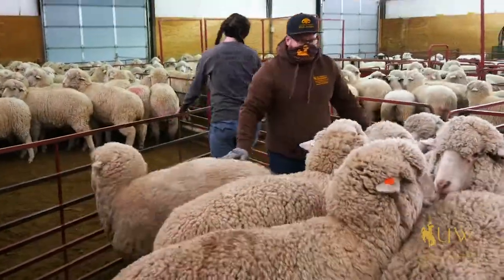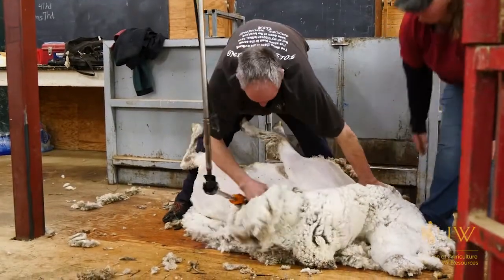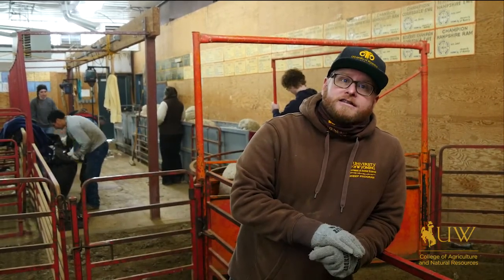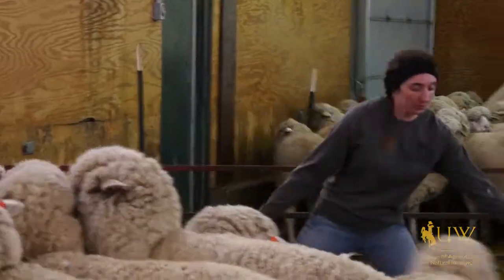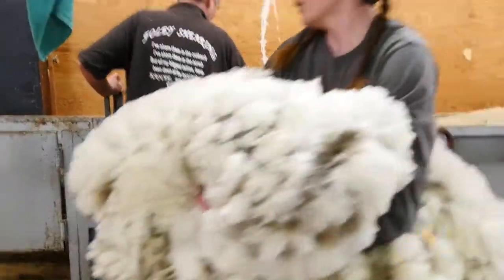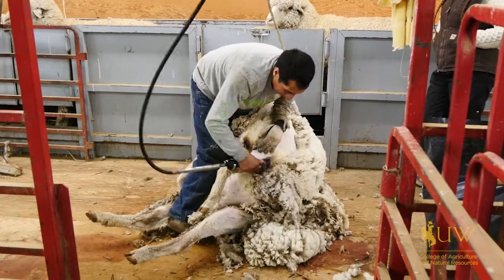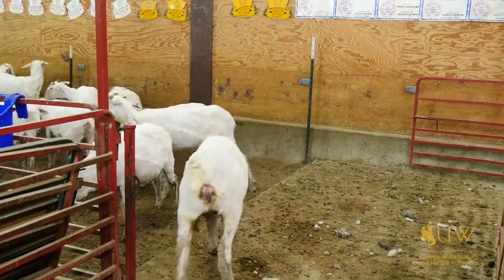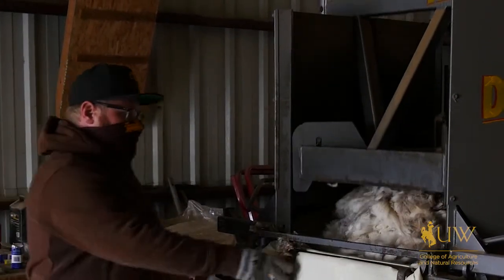Sheep Shearing | UWyo Blanket Project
Annual shearing of UW's flock is important for good animal husbandry and it's the first step in collecting the wool for our first ever UWYO wool blanket.

University of Wyoming’s College of Agriculture and Natural Resources in collaboration with SheepChain began the Blanket Project in 2021. The Blanket Project serves as an intentional, innovative continuation of the university’s heritage as a foundational support to Wyoming’s sheep ranchers.

Each year the Blanket Project designs and manufactures limited-edition wool throws. The wool for each blanket comes from the University of Wyoming’s heritage sheep developed at UWYO 100 years ago. Manufactured by Mountain Meadow Wool Mill in Buffalo, WY, this woolen throw celebrates the sustainable, rugged fabric of the rural west.

This Blanket Project is more than a good way to stay warm. It is a responsive alternative to meet funding needs. Proceeds from the Blanket Project will fund and support sheep teaching, research, and extension efforts within the College of Agriculture and Natural Resources at the University of Wyoming.

When people in and out of Wyoming purchase a blanket, they are collaborating with the university in this vital work. Each blanket sale helps ensure our heritage is not left in the past, but rather it becomes something sustainable, supported by innovation.